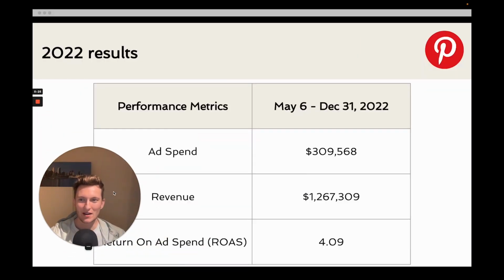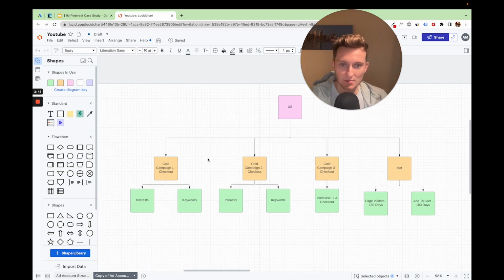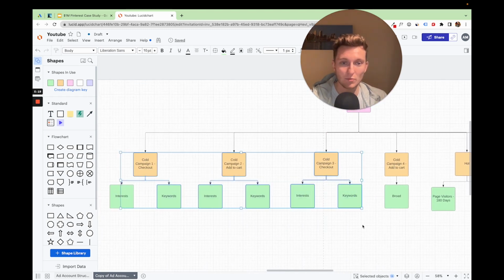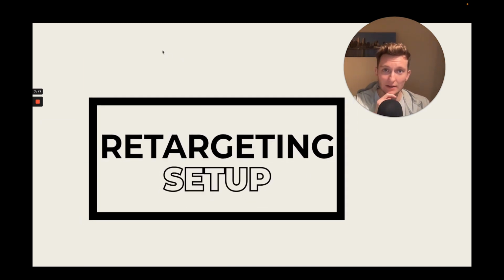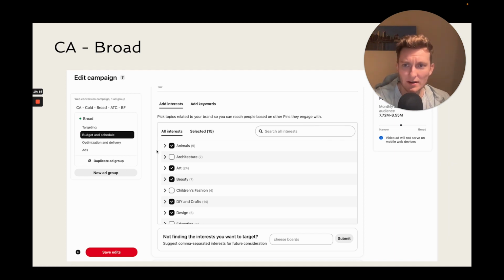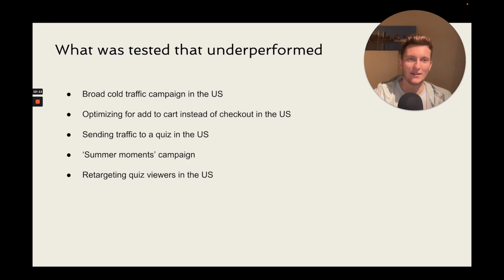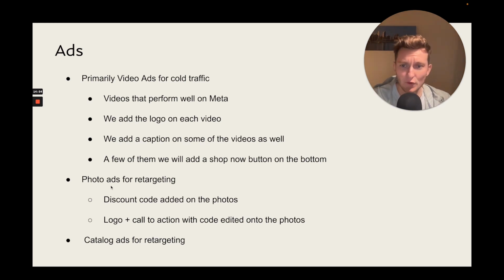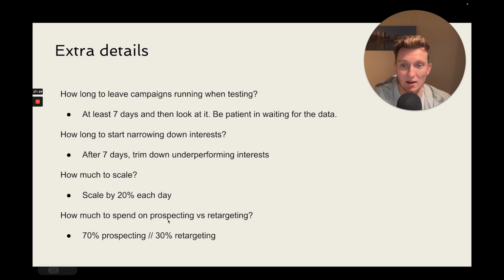Pinterest Ads $1M Case Study